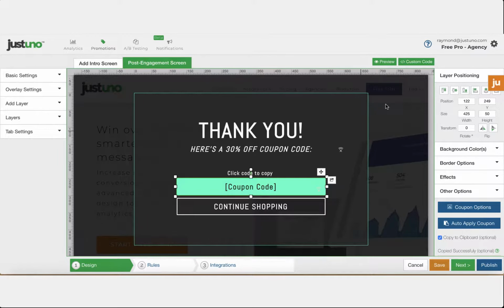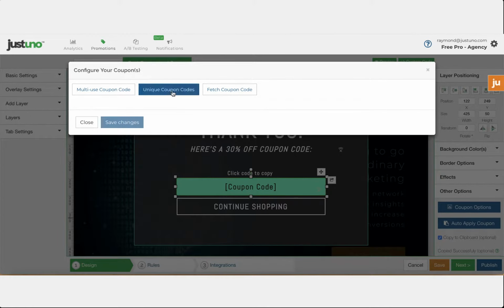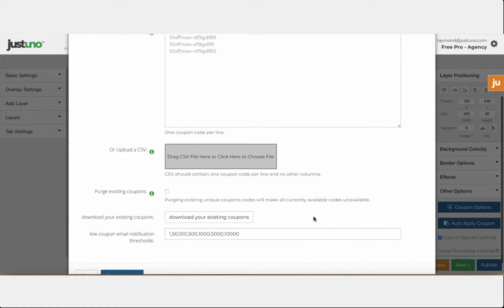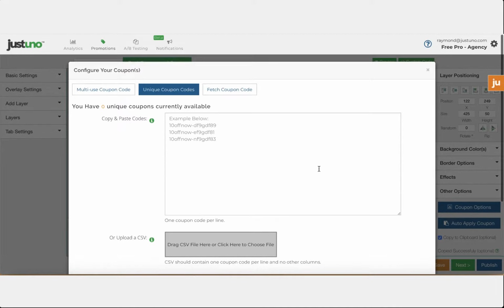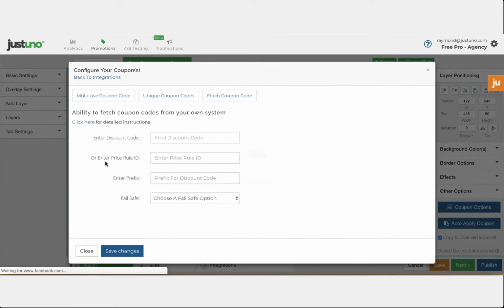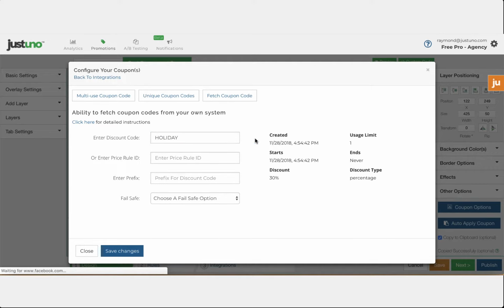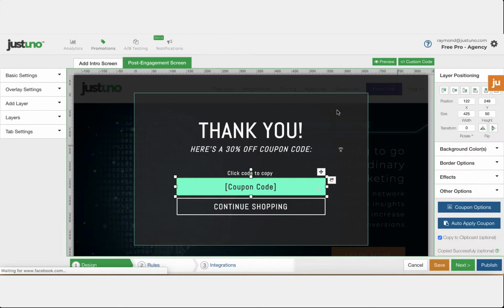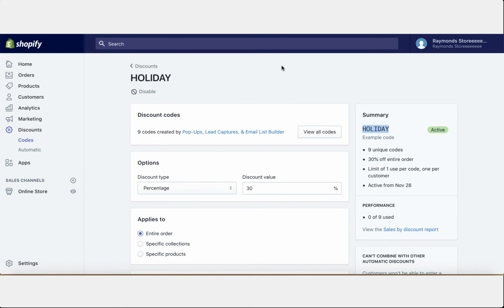Unique Coupon Codes: Bulk & Auto Fetched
This tutorial will cover unique coupon codes and how to use them in your Justuno conversion suite. We've given you two options to set them up, Bulk uploads and Auto Fetched coupons from your cart platform.

To learn more about when to use generic or unique coupons check out our article